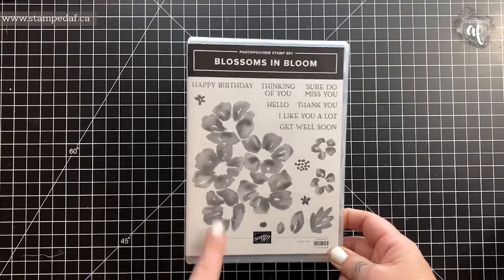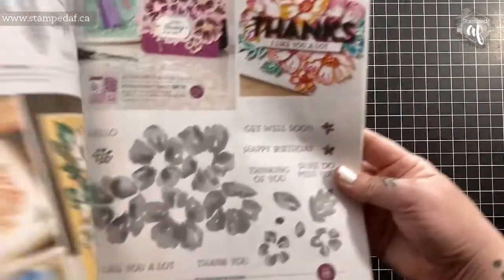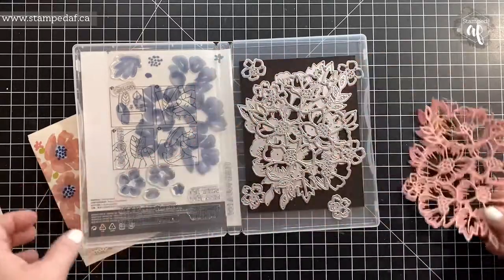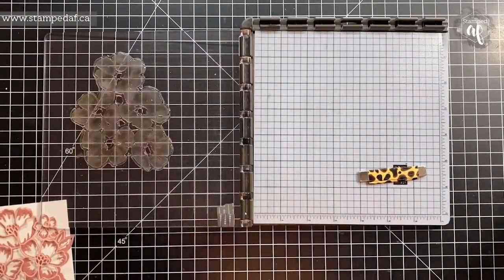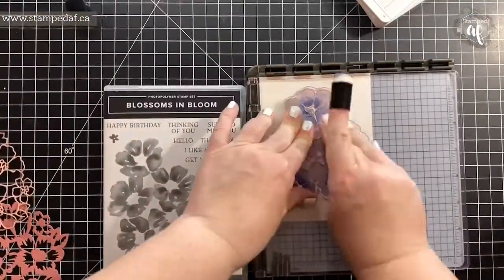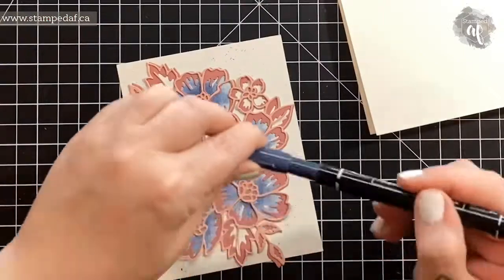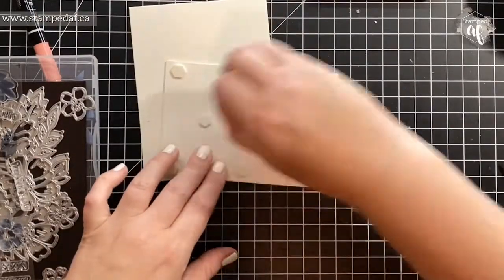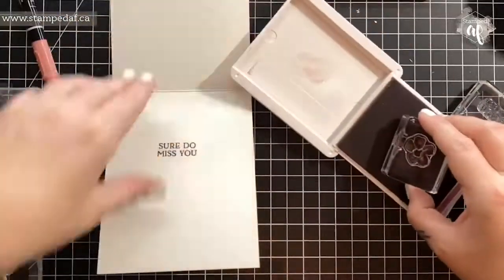Blossoms in Bloom super quick card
Create a gorgeous card in any number of colours using the new Blossoms in Bloom bundle from the new Stampin’ Up! Annual Catalogue. Need a copy of the catalogue?

Nnabnana Fdr is the winner of the Jar of Flowers stamp set and Flowers for Every Season dsp! Congratulations!!

Cheers,
Ashley